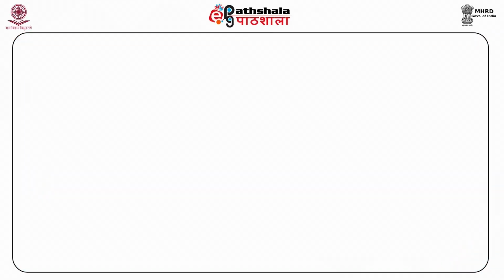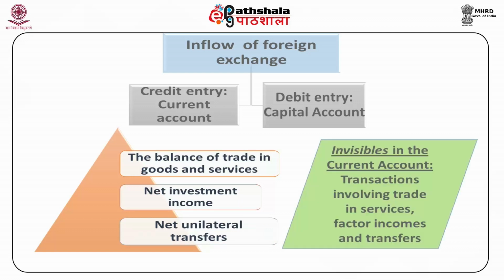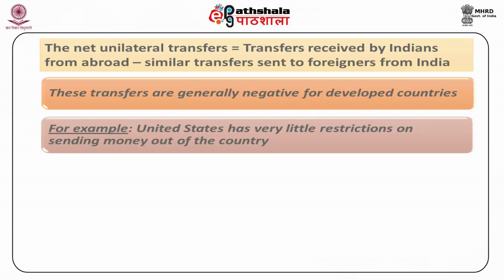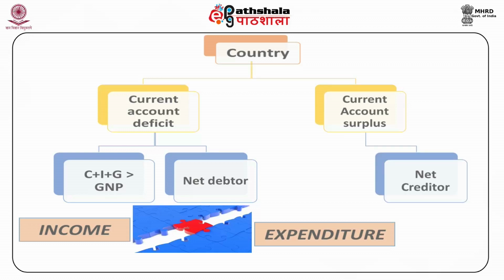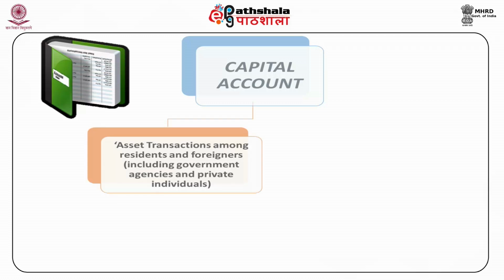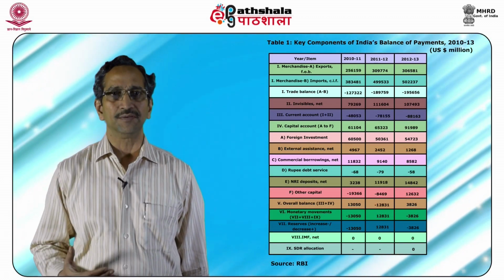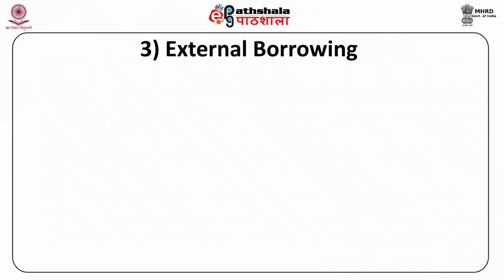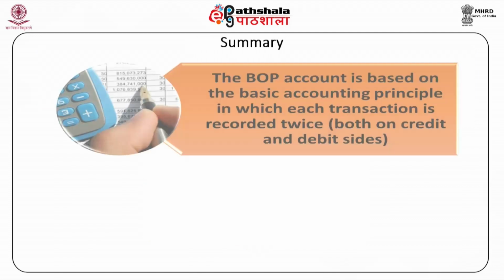Theory og Production: Law of Diminishing Returns